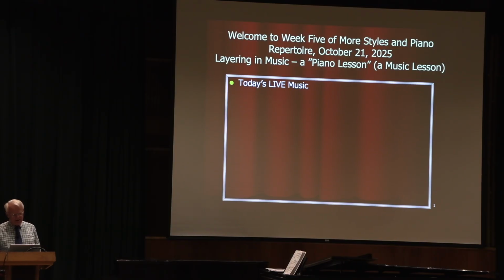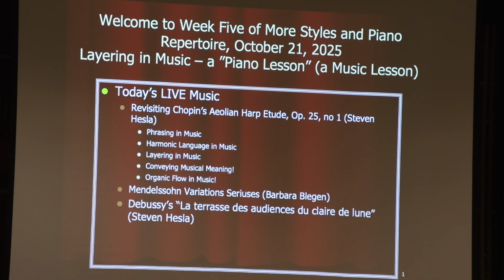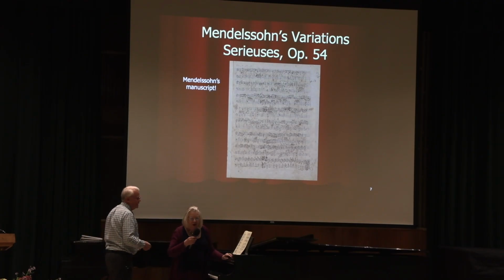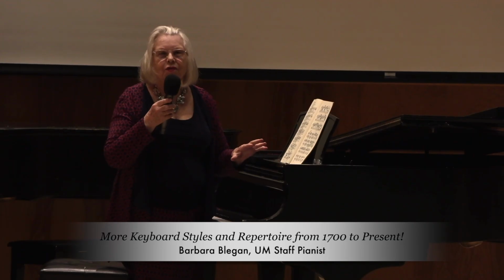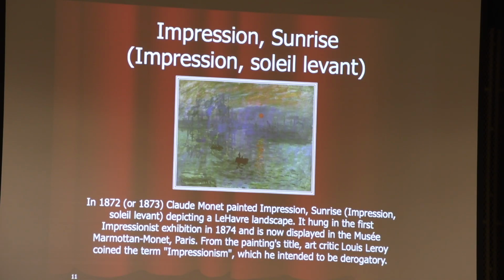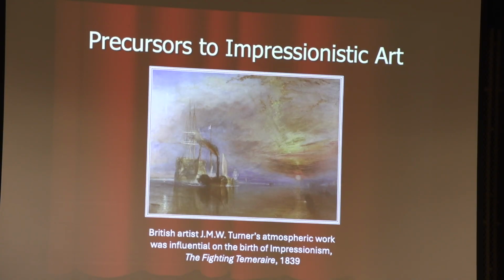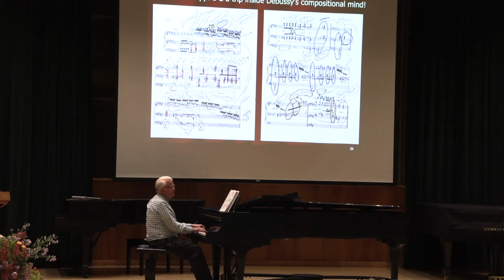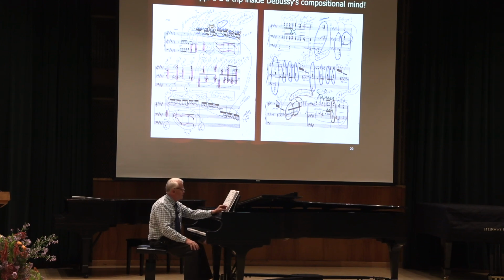More Keyboard Styles and Repertoire from 1700 to Present, with Steven Hesla #5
Steven Hesla and fellow guest performers discuss, elucidate, and perform the piano music of a variety of composers representative of the major Western musical styles familiar to concert goers and music lovers. These classes feature colorful PowerPoint slides, and the selected pieces, with accompanying informative remarks, are performed on the University of Montana Music Recital Hall's two beautiful Steinway Concert Pianos (2025).